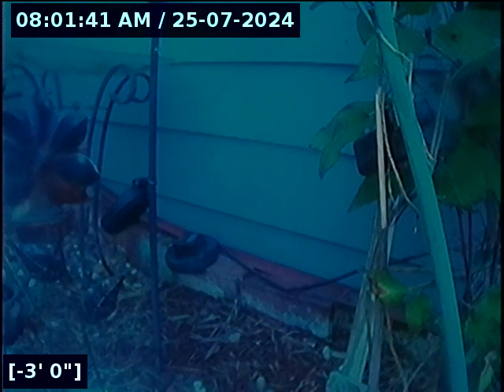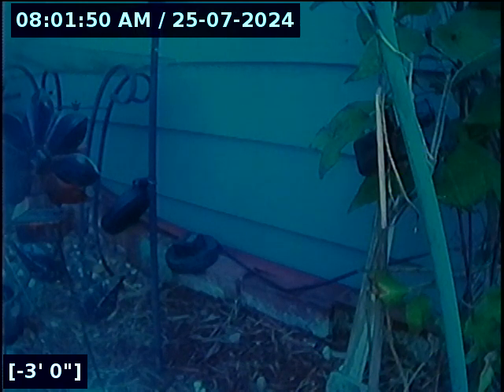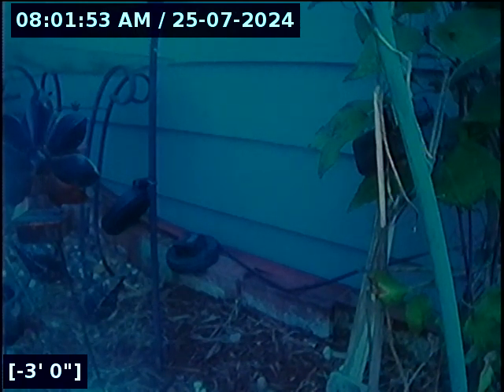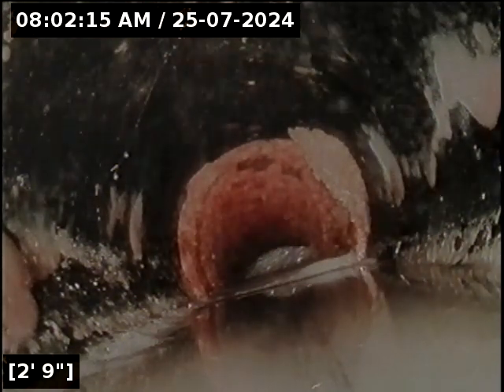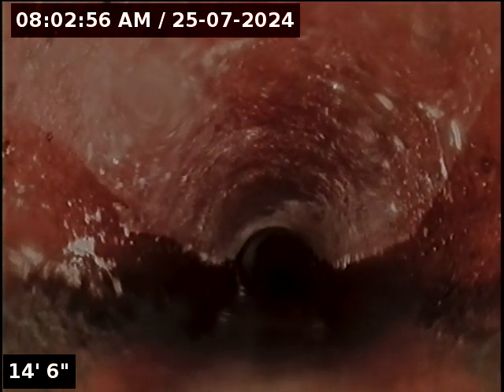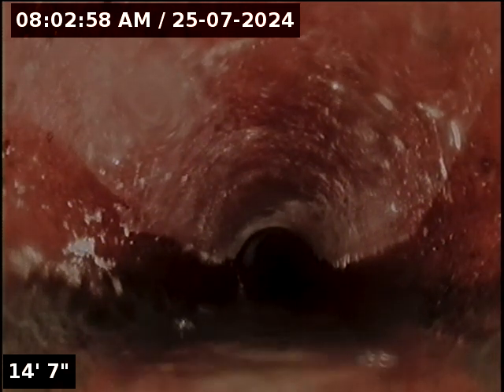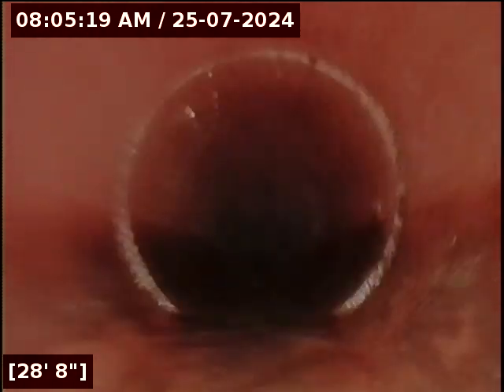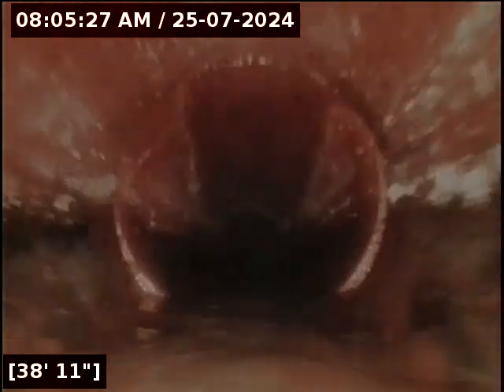Lantern Sewer Line Inspection for 0724 23 Deines 18 and 20